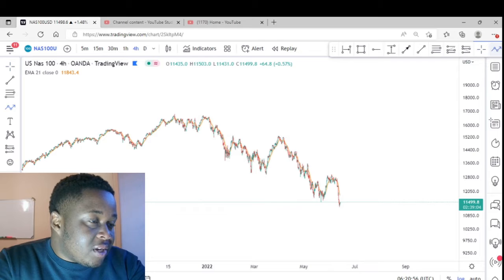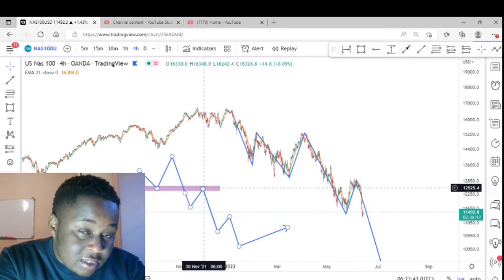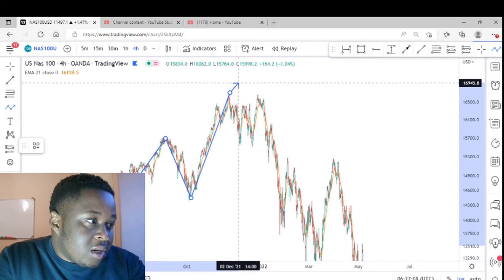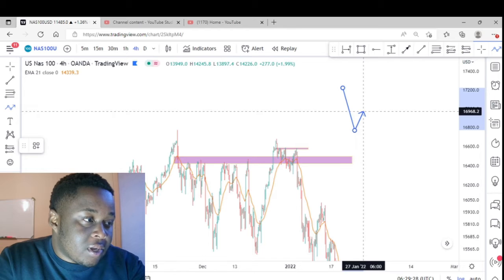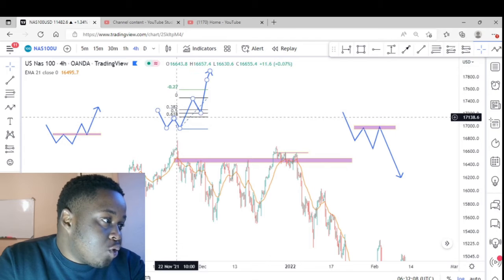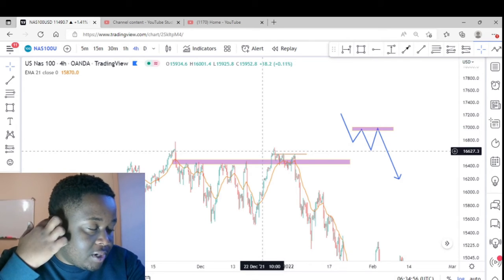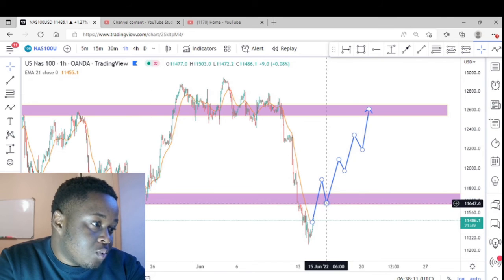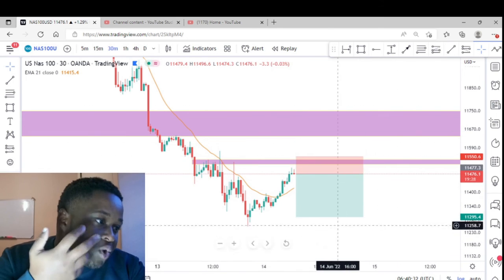Nas100 in depth analysis & breakdown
breaking down my thought process and potential set ups that might take place on the nas100